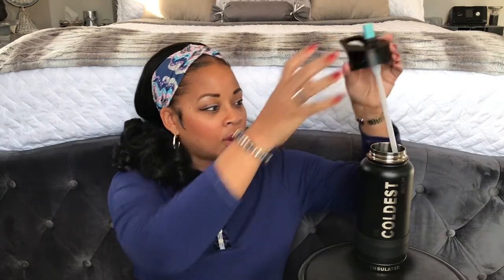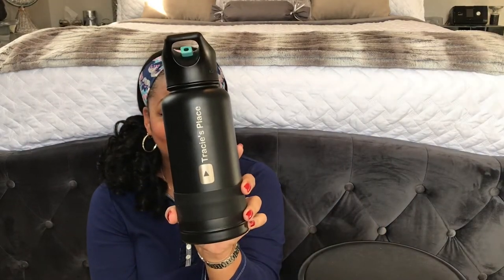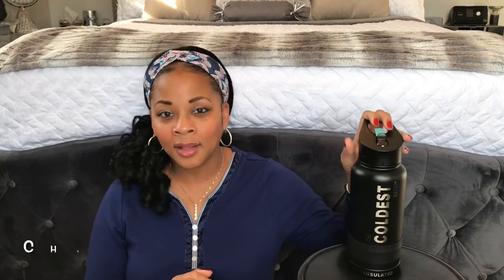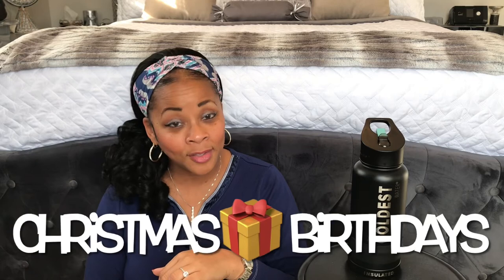THE COLDEST WATER BOTTLE REVIEW! An Unboxing? 🤦🏽‍♀️ What’s All The HYPE?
👩🏽‍💻 Hey Tracie's Place Fam- I missed doing an unboxing and review for The Coldest Water Bottle that I received as a gift from the company for a review! Sooo, I figured I'd rewind a little bit since some viewers were curious about The Coldest Water Bottle features. Allow me to list them for you:
1- It stays cold up to 36+ hours
2- Fully Insulated 2.0 Lid technology
3- No-Sweat Technology
4- Floats in Pools or the Ocean so you won't lose it
5- Fits in most cup holders
6- Rubber Grip
7- Large carrying handle
8- Durable construction
9- Fits Large Ice Cubes
10- Odor Resistant
Annndd… Hi! Welcome to Tracie's Place! I'm Tracie, and I'm glad you've joined me for my new video! Also thumbs me up... "Like the Video!" LOL It helps me out in getting the video to more people who may want to see videos like these!

🍃 I HOPE YOU WIN!!! 🍃💦

*Unit worn in video - Freetress Equal ~ "Jannie"

Tracie’s Place
Cincinnati, Ohio
                  45240